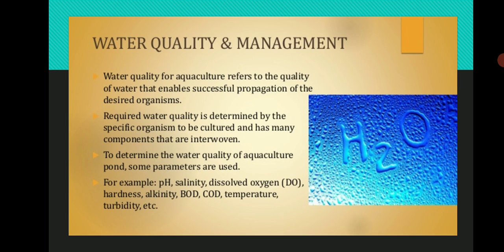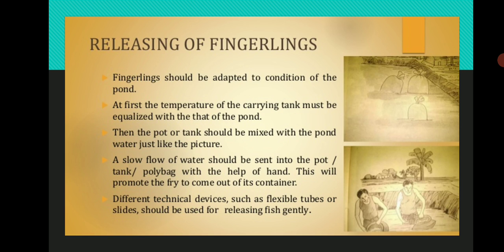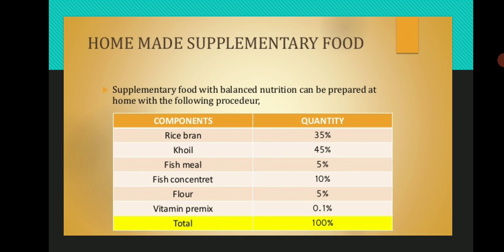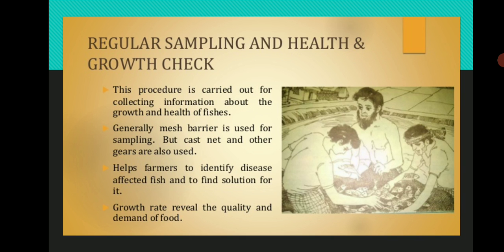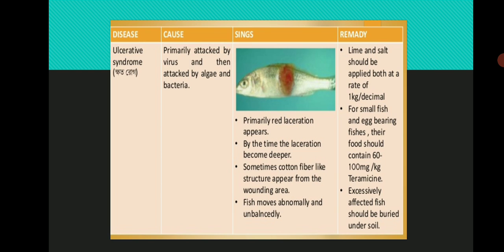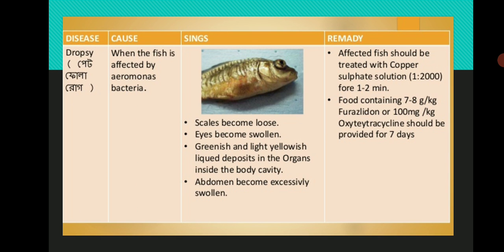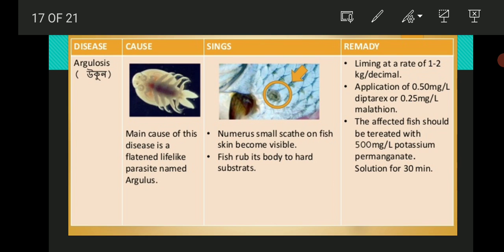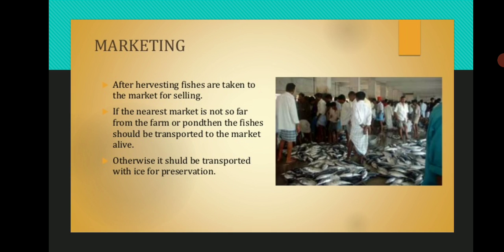Poly culture 4, B.Sc.1 Year, Paper 3,Unit 1.